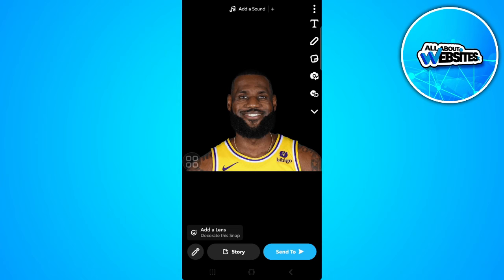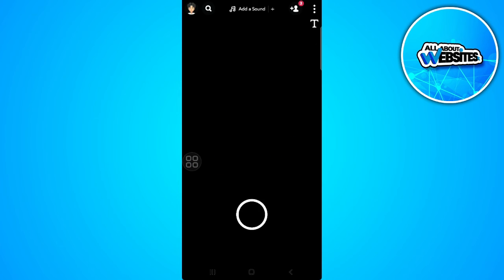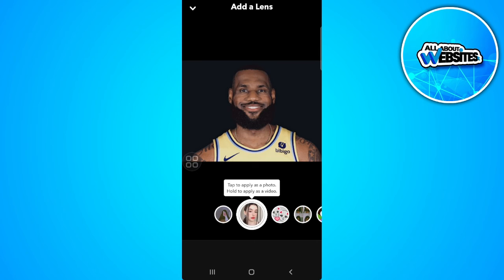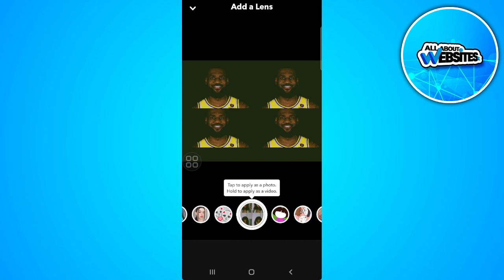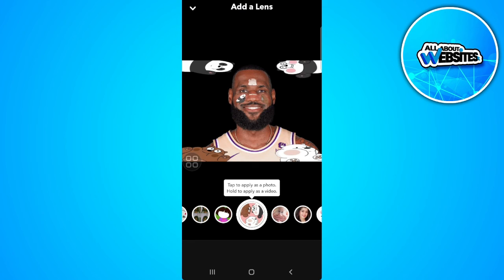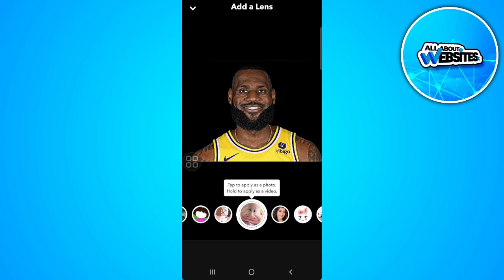How to Add Snapchat Filter to Existing Photo (2024)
In this video I show you how you can Create Snapchat Filter to Existing Photo. Do you wonder how you can Use Snapchat Filter to Existing Photo? I'll show you exactly how to do that.